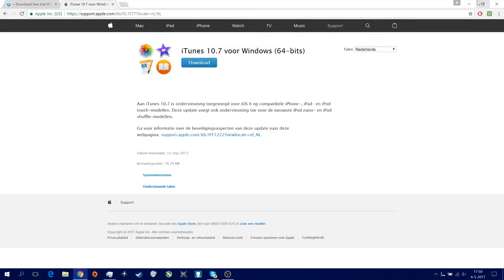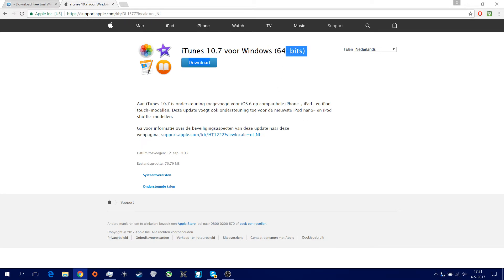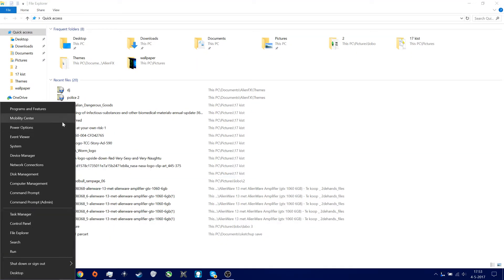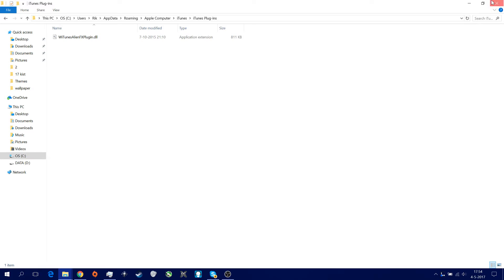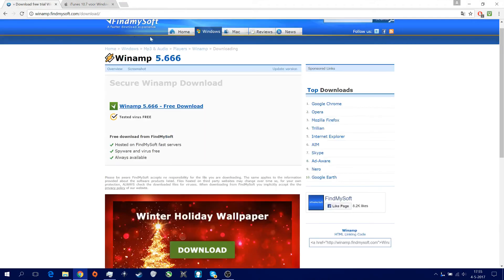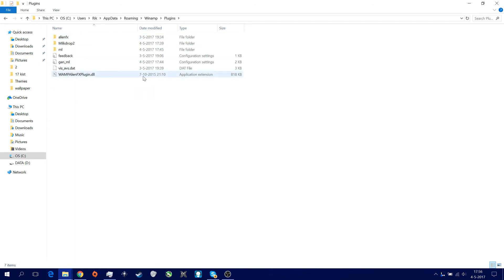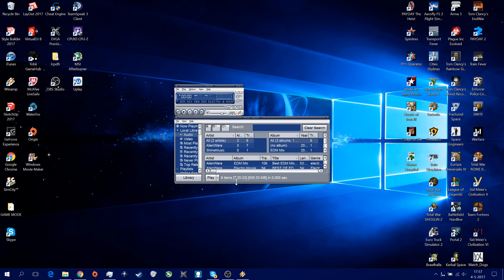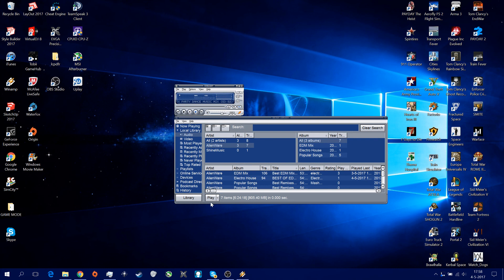AlienWare 13 - 17 R1 - R4 , 2018, alienware fx -- winamp and Itunes